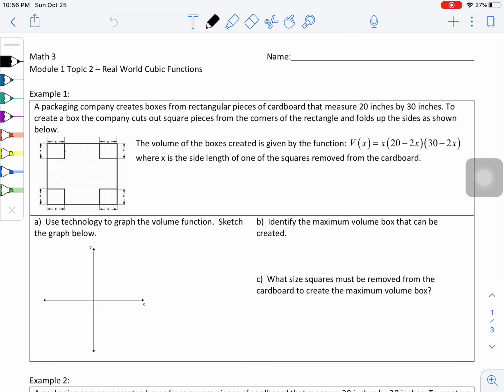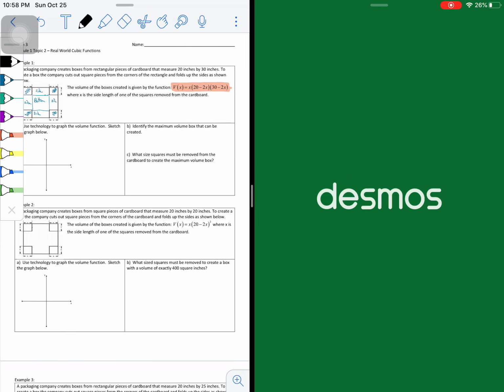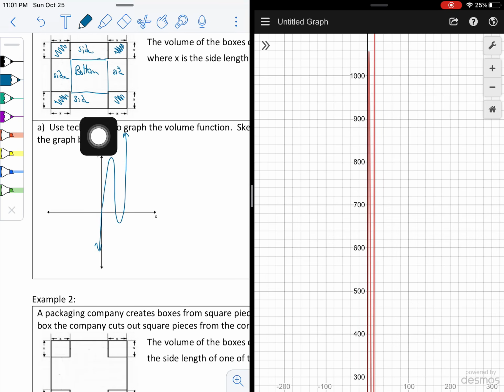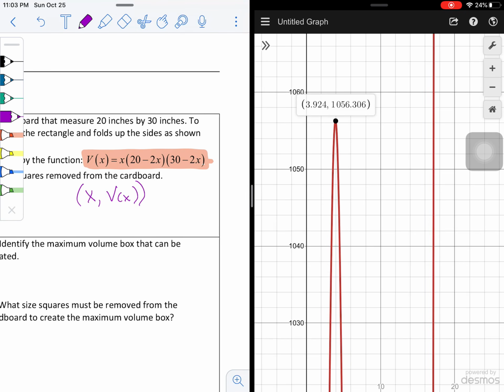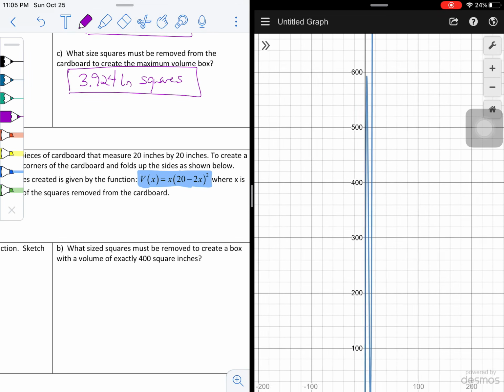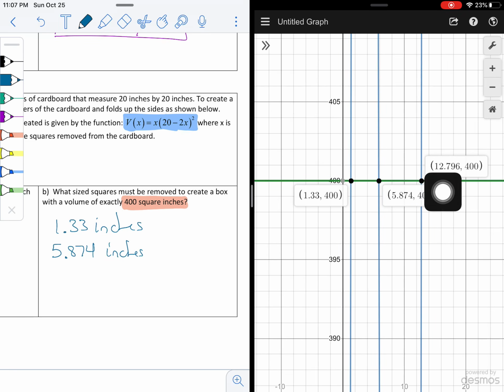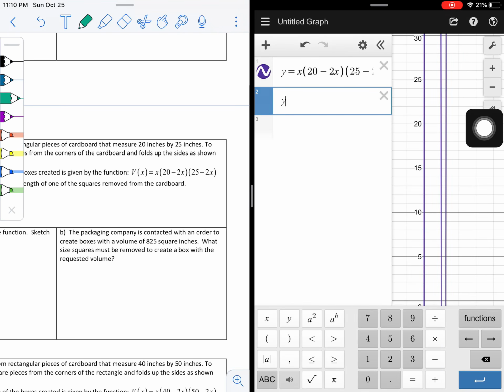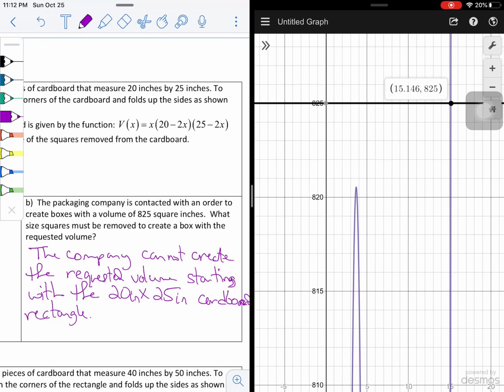Modeling Real World Cubic Functions for Volume